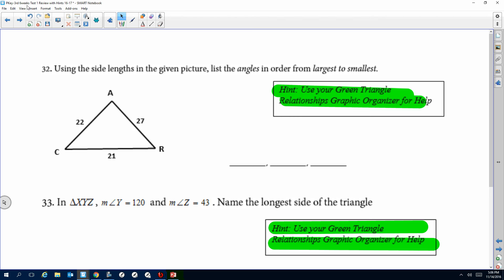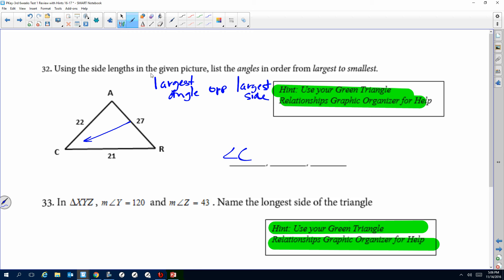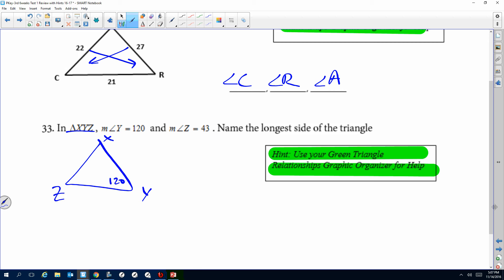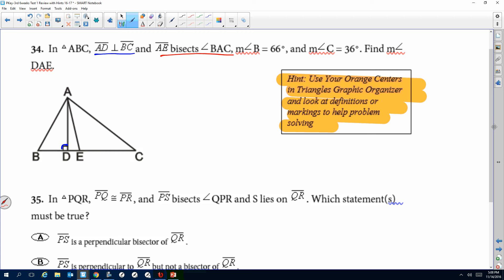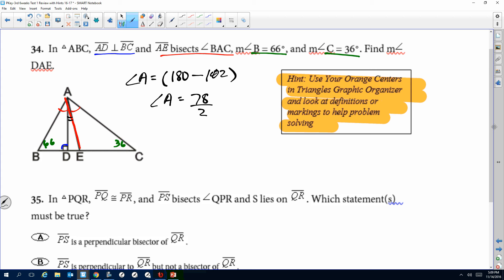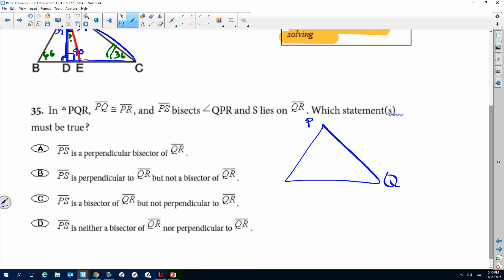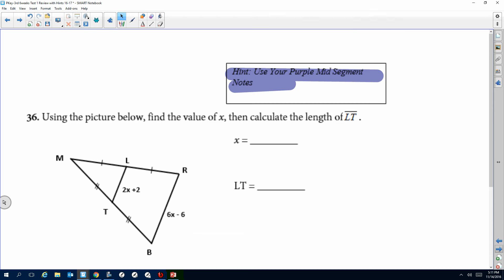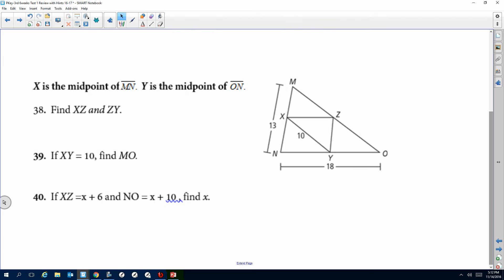3rd Six Week Review Test 1 #32-40